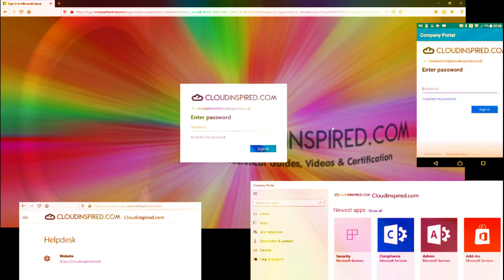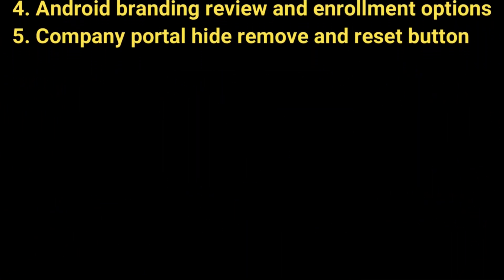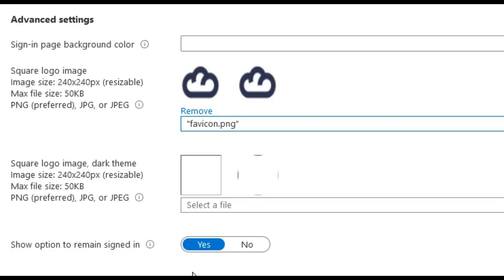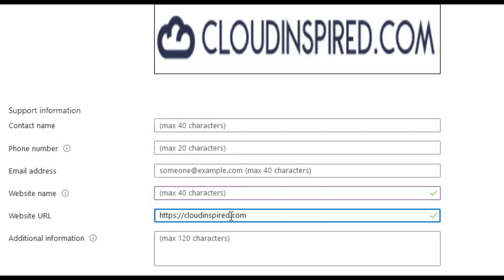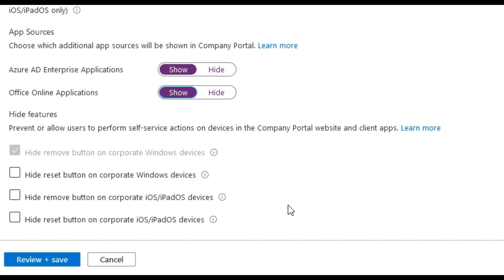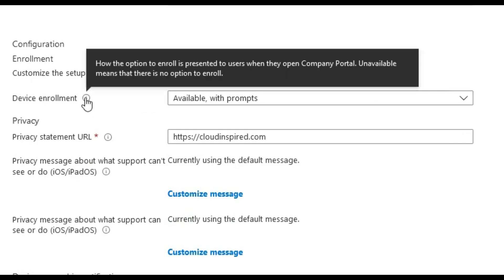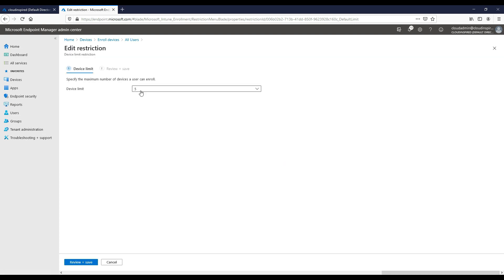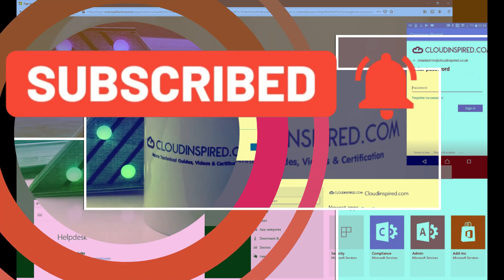Portal Branding Customization Azure & Endpoint Manager Intune, Company Portal, Android Enrollment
This will cover portal branding and customization, both in the Azure portal and Endpoint Manager Intune. This is to give your users visibility of your company branding from the company portal app and endpoint devices using that app. Your sign-in pages also appear when users sign in to your organization's web-based apps, such as Microsoft 365, which uses Azure AD as your identity provider. We will also take a quick look at Andriod phone devices and some enrollment options.

Whats covered in this video:

1. Azure portal branding and customization
2. Endpoint Manager branding and customization
3. Company portal review
4. Android branding review and enrollment options
5. Company portal hide remove and reset button

How to customize the Intune Company Portal apps, Company Portal website, and Intune app